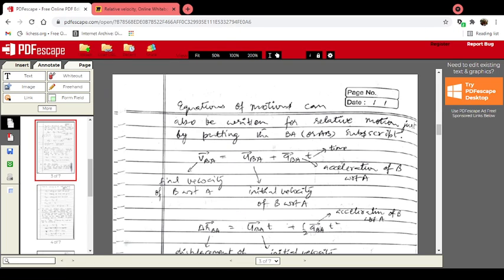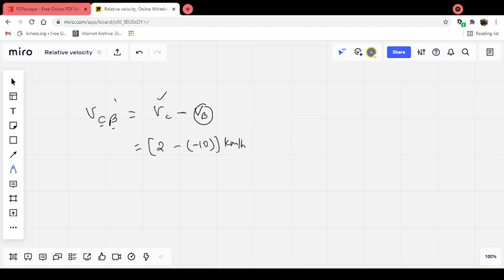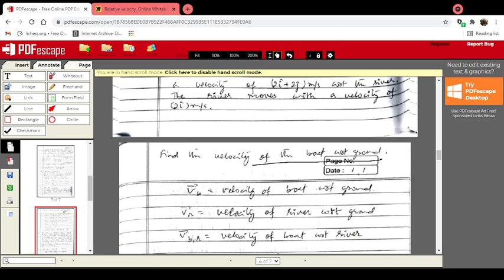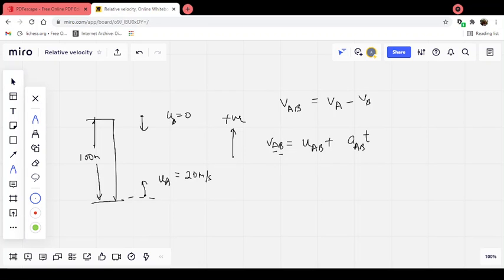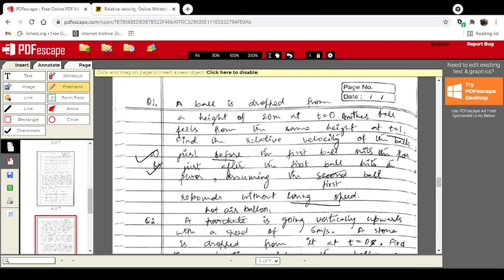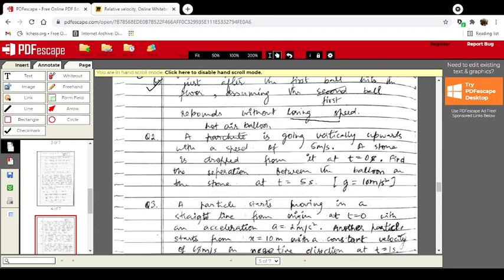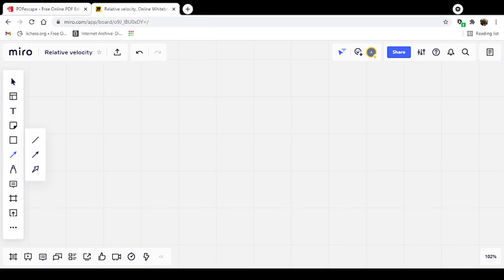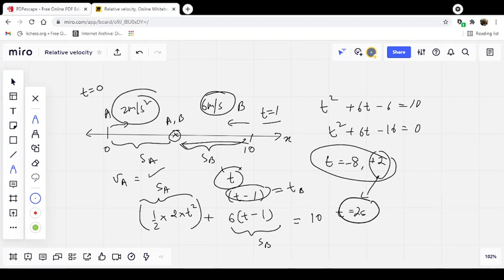Kinematics-15 | JEE Mains & Advanced | NEET & AIIMS | Boards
Questions on Relative Motion in single dimension